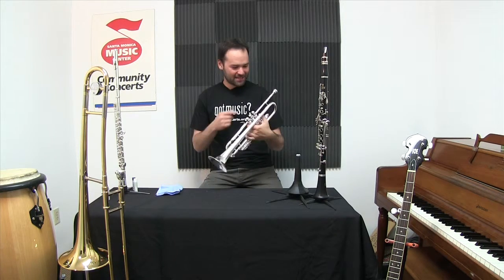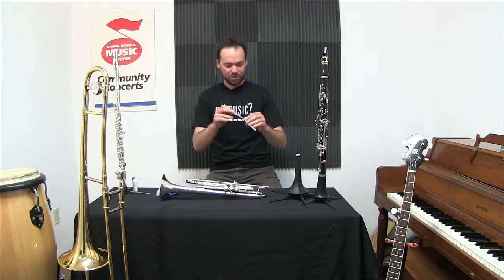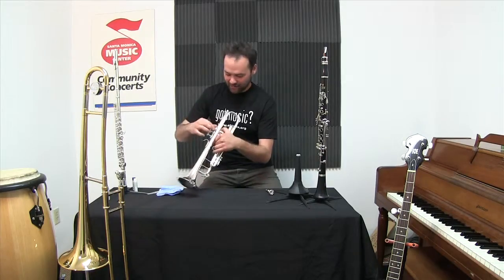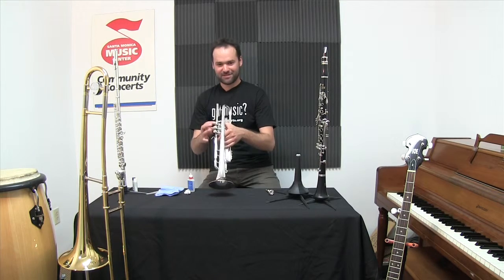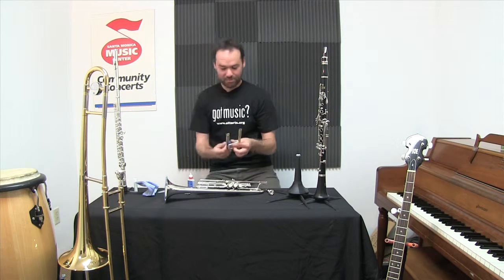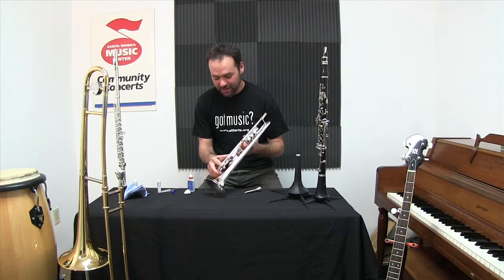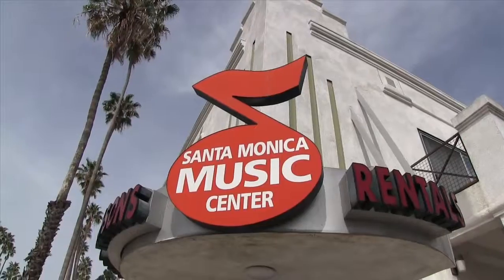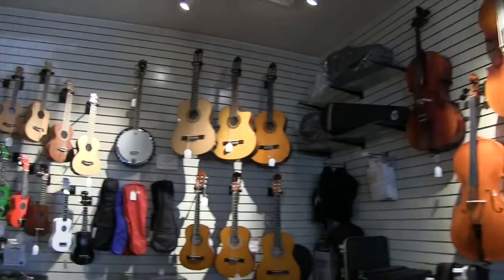How to clean a Trumpet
This video is about Trumpet Clean